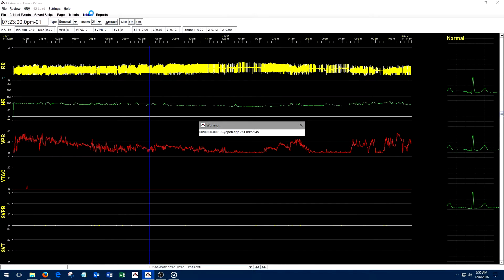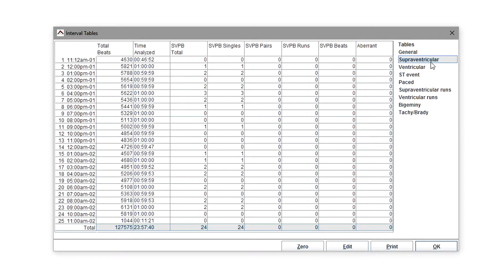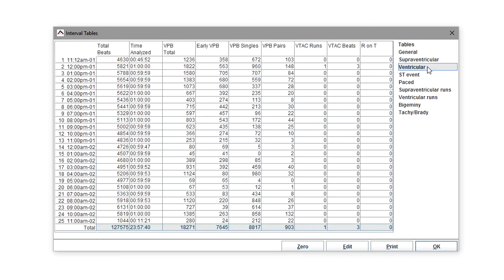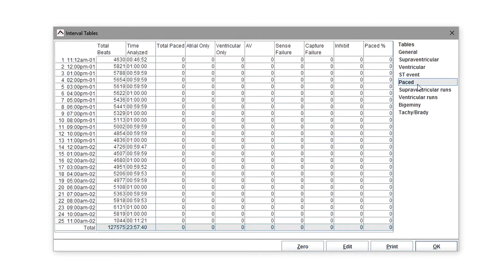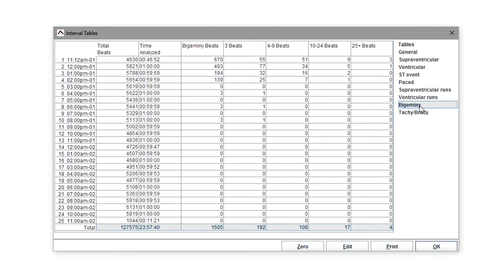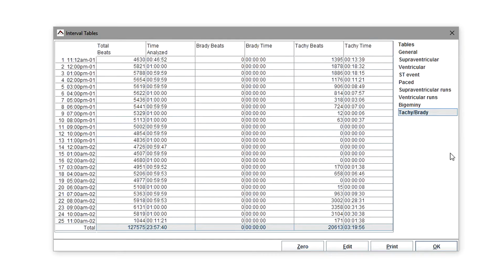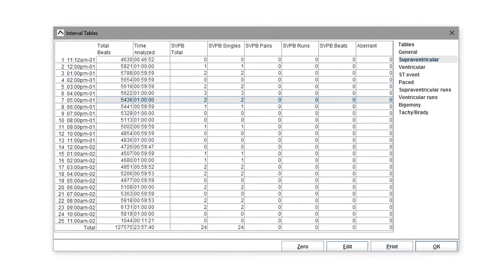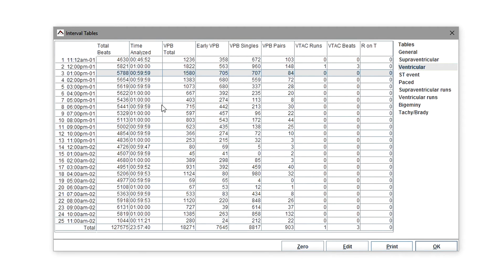7 Review by Tables